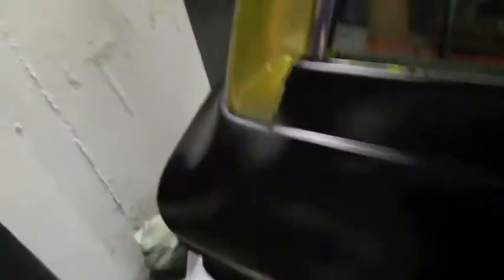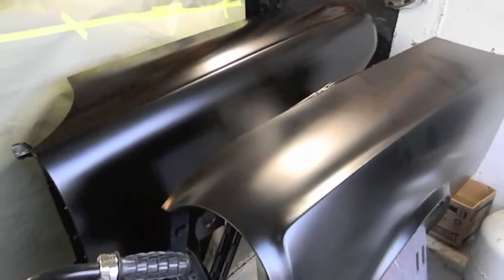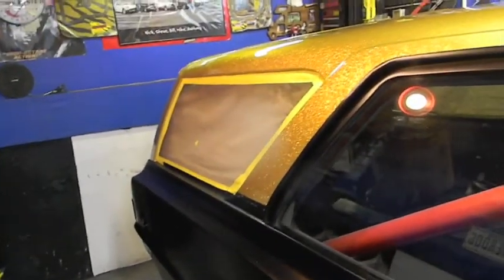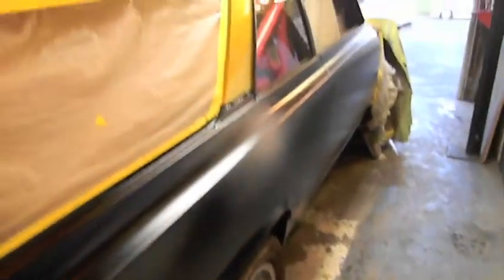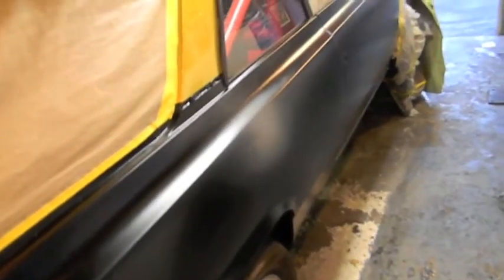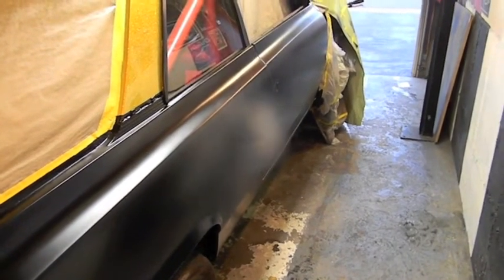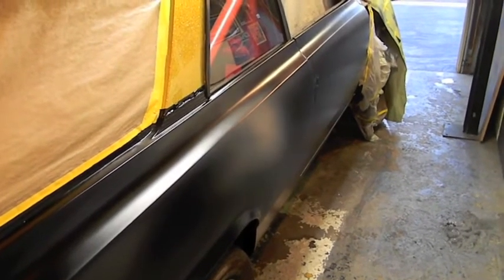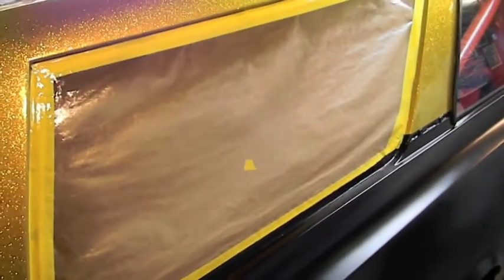I Went For It